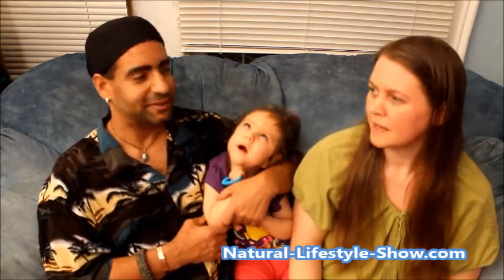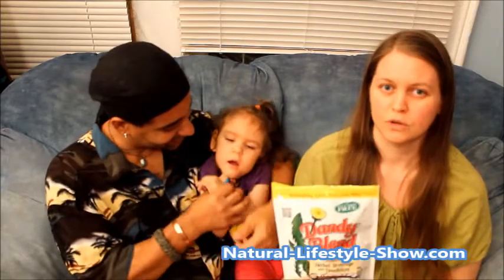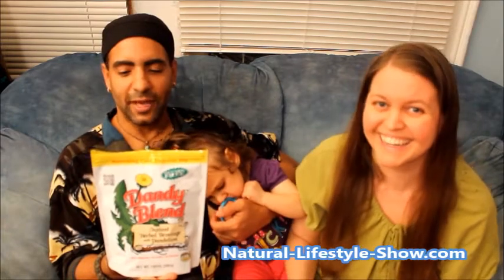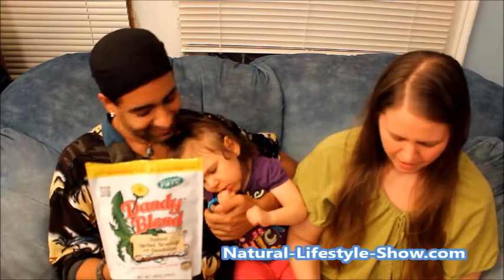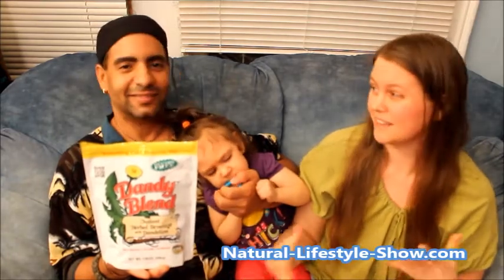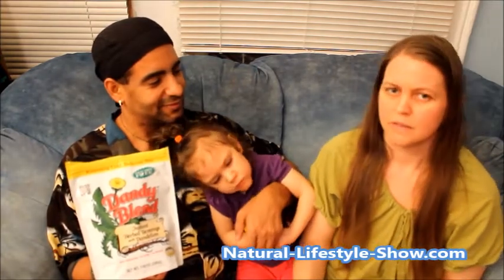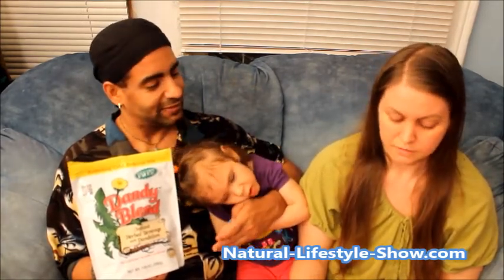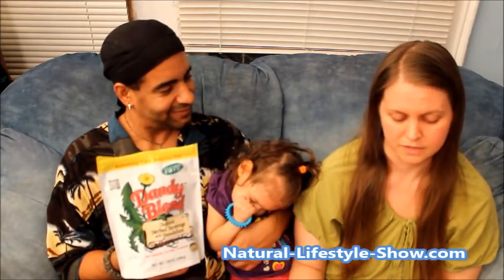Dandy Blend Review - Delicous Herbal Coffee Substitute- Non-GMO and Helathy!